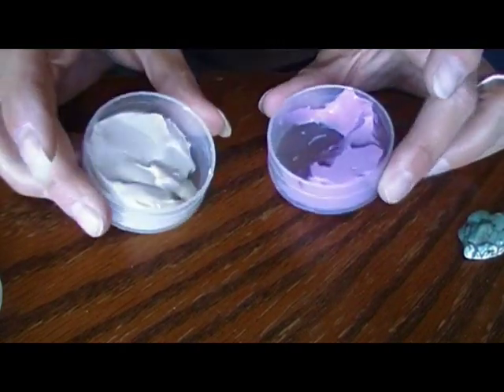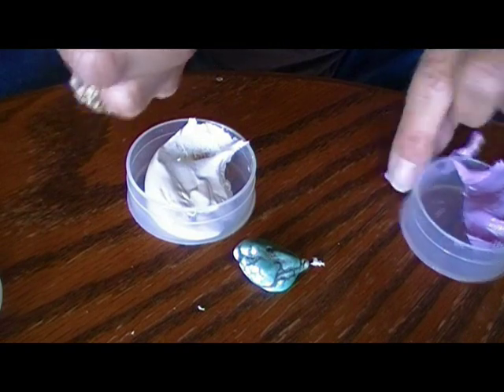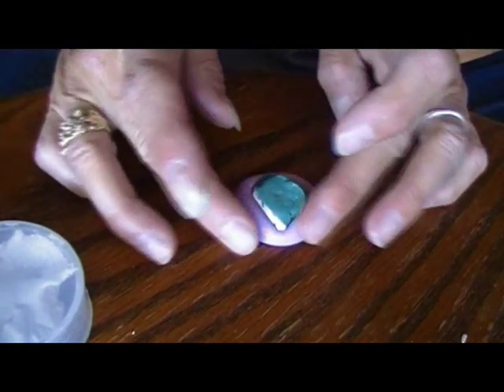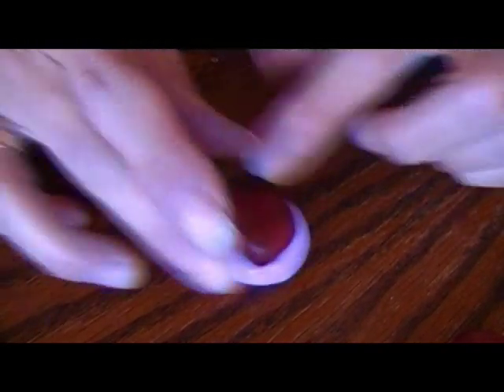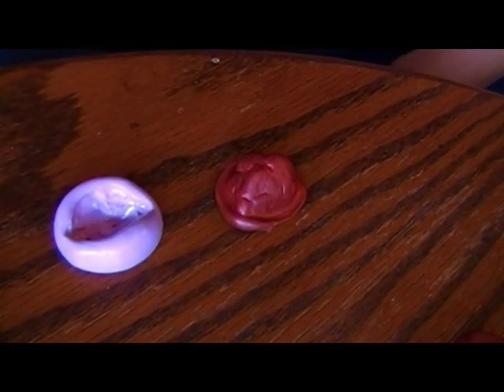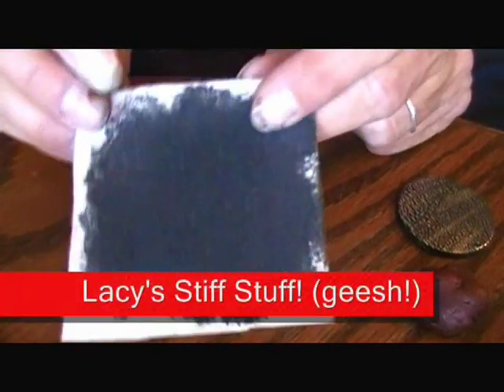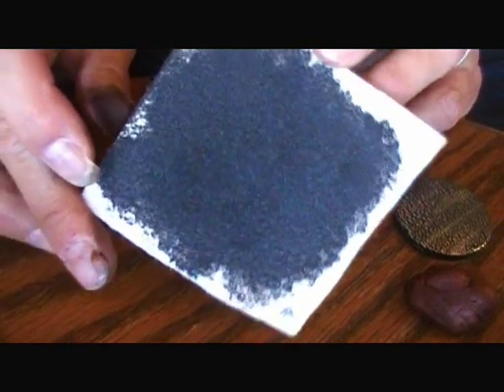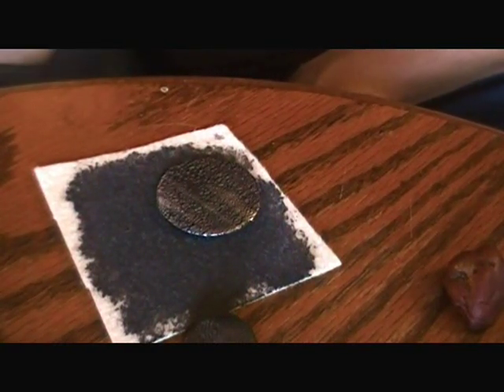How to Make a Cabochon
Easy to do, but you need a few things.  I used Melt and Pour molding putty for the cab mold. An object to cast (button, coin, cab, etc.) and polymer clay (I like Premo soft). These make very inexpensive, but gorgeous, cabochons for use in any kind of beadwork, but particularly bead embroidery, which I adore.  These molds can also be used with resins to make acrylic cabs, but don't make a hole in the mold like I did in this demo!!